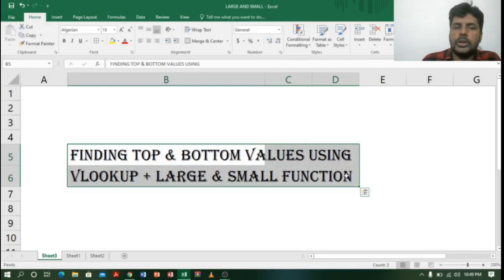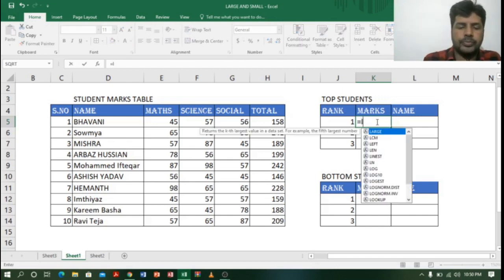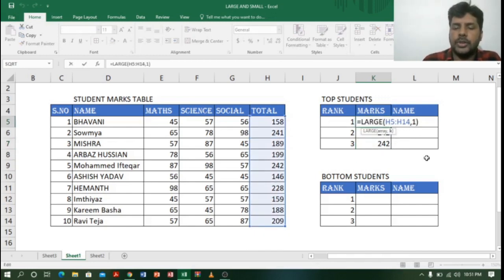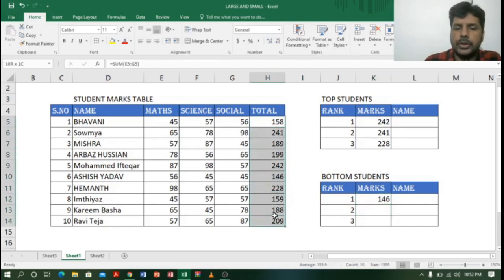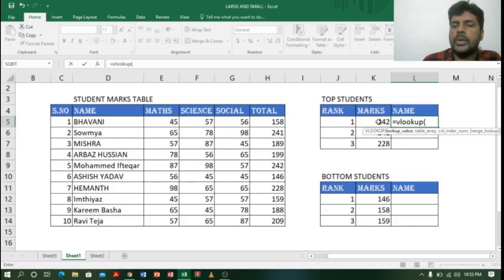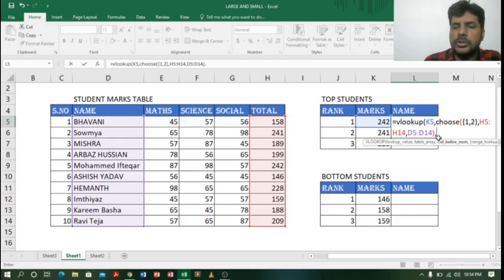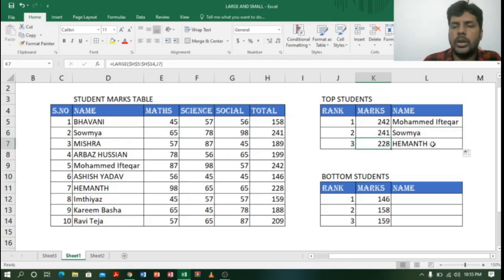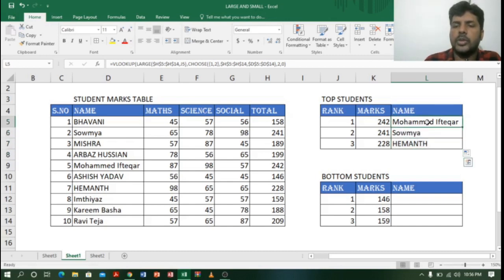EXCEL LEVEL 2 PART 53 - LARGE AND SMALL FUNCTION